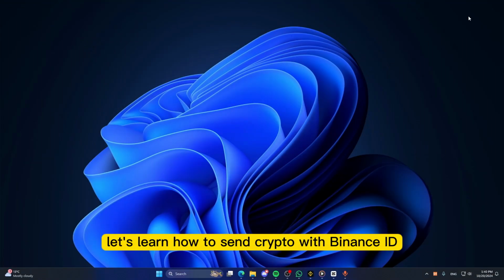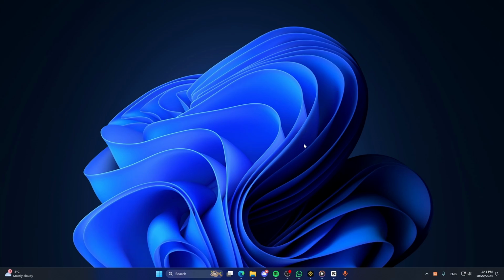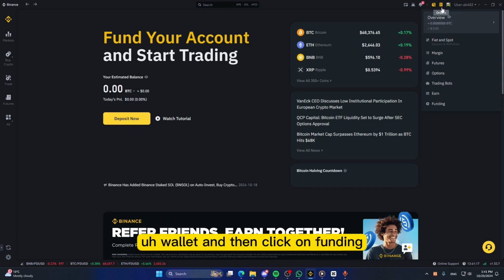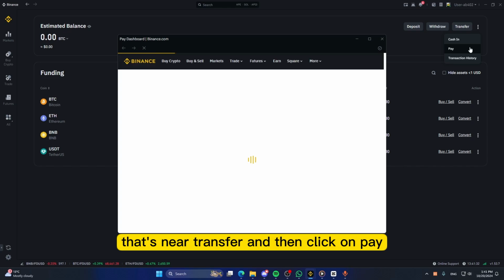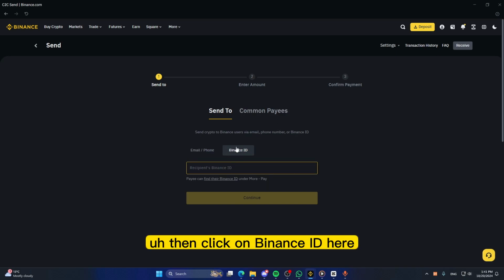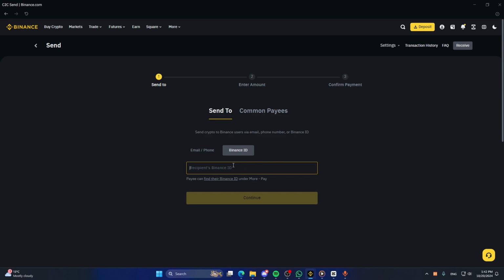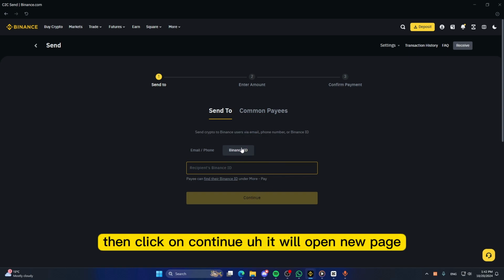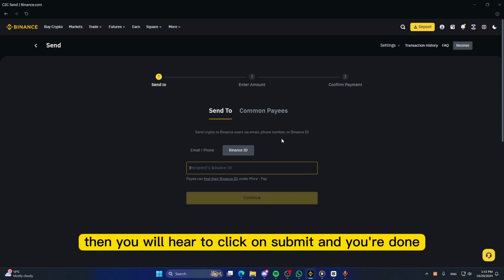How to Send Crypto With BINANCE ID On Binance | Binance Tutorial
In this video, we’ll show you how to send cryptocurrency using just a Binance ID, a fast and convenient way to transfer crypto between Binance users. We’ll guide you through the process step-by-step, from finding the recipient’s Binance ID to completing the transfer. Skip the hassle of wallet addresses and make sending crypto easier and more secure.